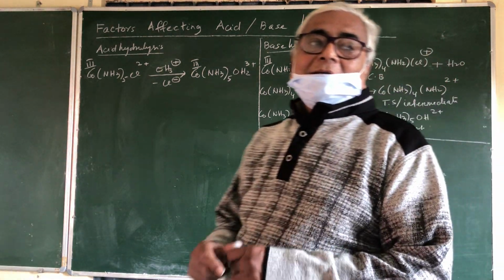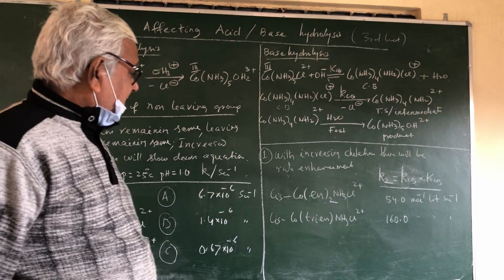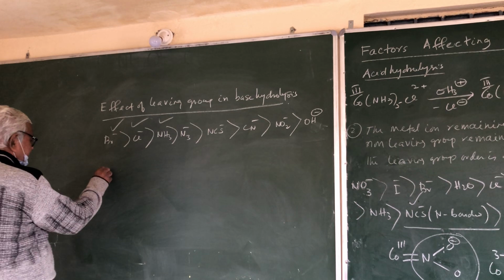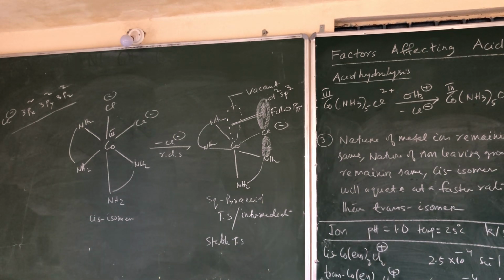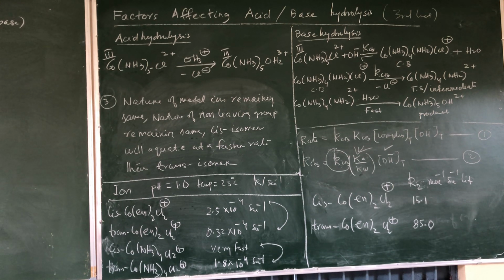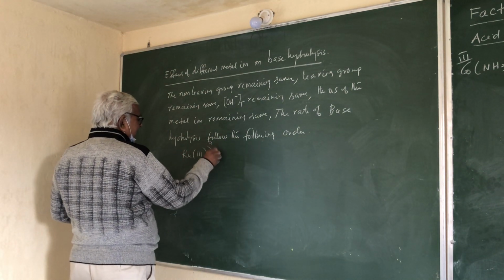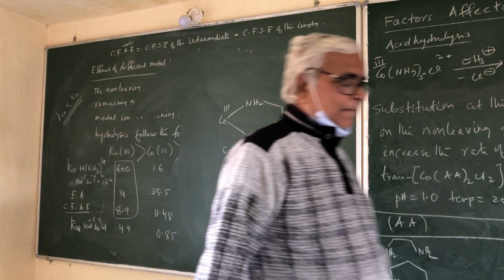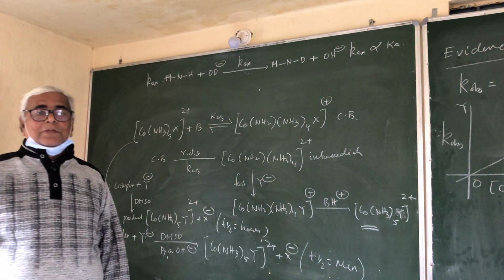Reaction mechanism of transition metal complexes | Part 3 | Prof. P. Mohanty